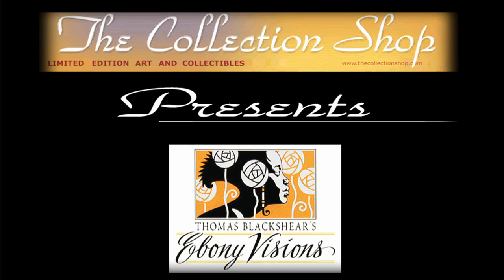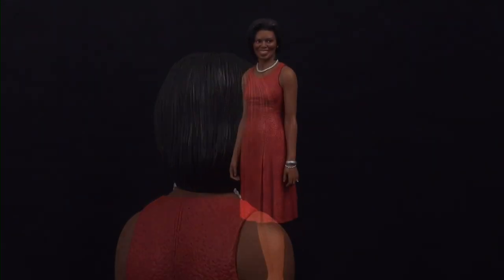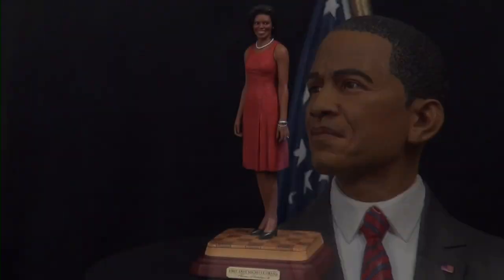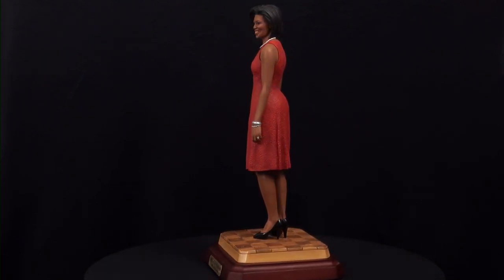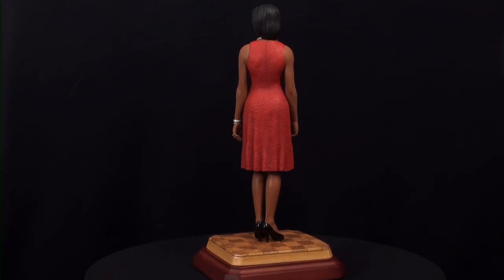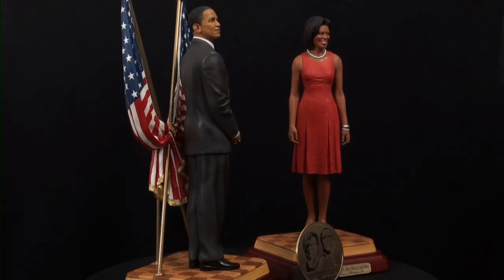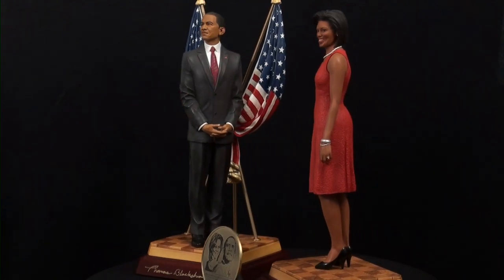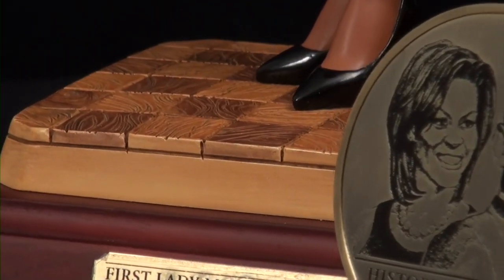Ebony Visions First Lady Michelle Obama Hand Signed Edition By Thomas Blackshear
Thomas Blackshear portrays First Lady Michelle Obama with the beauty and confidence she naturally possesses. The perfect companion to display with the President Obama figurine, this true likeness captures Michelle's graceful poise and strong demeanor.
The First Lady Edition includes a 2010 dated commemorative plaque to exhibit with the President and Michelle Obama figurines. The plaque is etched in brass with Blackshear's engraved portrait of the couple, the disk rests in a wood base.
Limited to 3000 pcs. (1500 pcs will be hand signed).
A brass engraved name plaque stating First Lady Michelle Obama along with Thomas Blackshear's Signature.
Hand signed personally by Thomas Blackshear.
Only a limited number of Authorized Dealers like The Collection Shop will have these unique double signature sculptures.